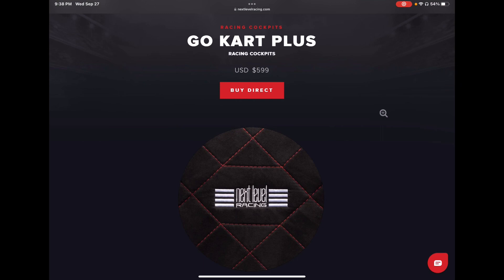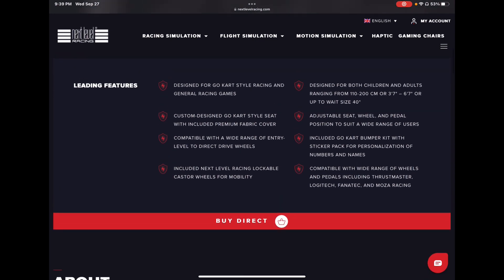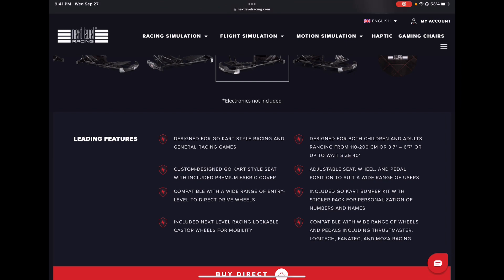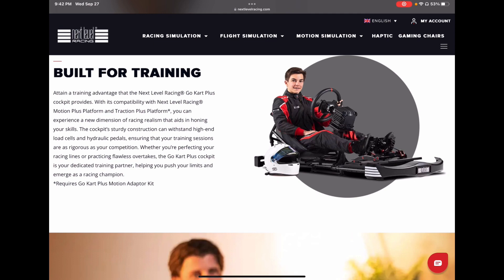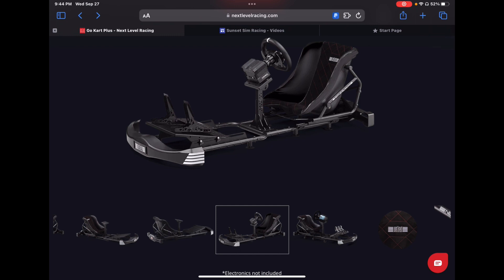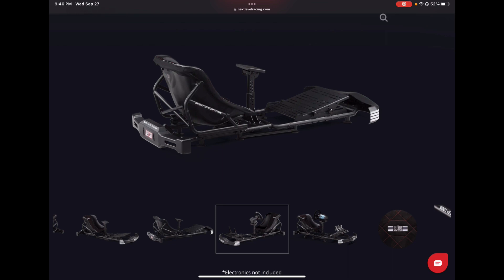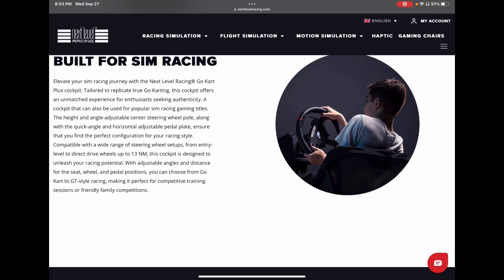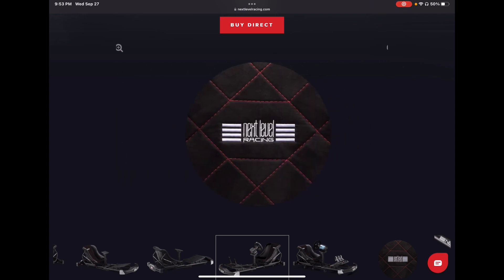Next Level Racing Go Kart Plus cockpit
Just wanted to give my thoughts and opinions on Next Level Racings new cockpit. Here’s the link to pick one up.